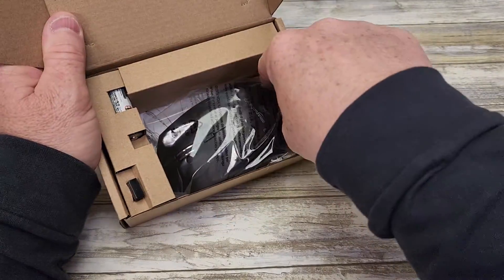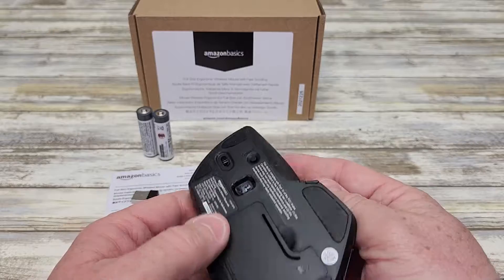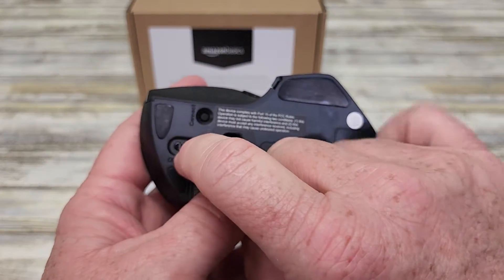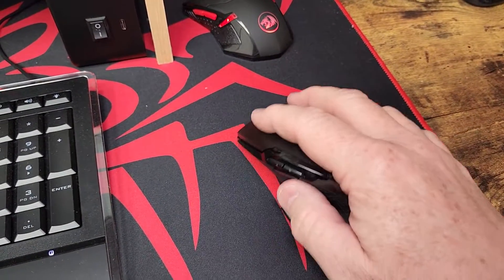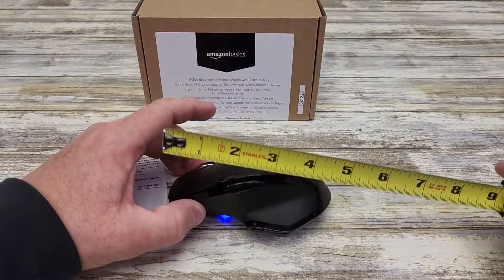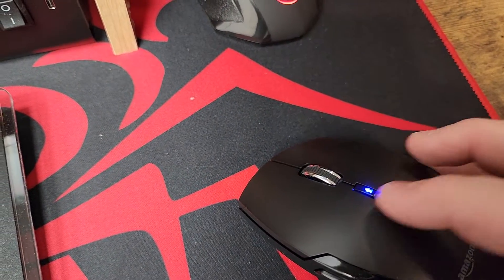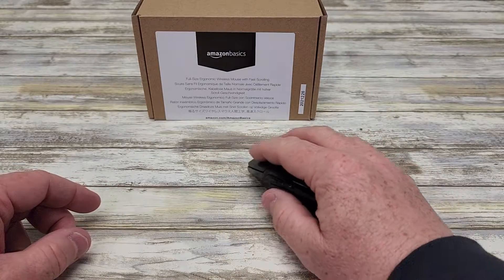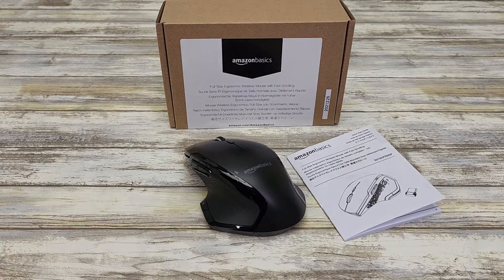REVIEW Amazon Basics Wireless Mouse Ergonomic Fast Scrolling I LOVE IT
UNBOXING AND HOW TO SET UP, Amazon Basics Full-Size Ergonomic Wireless PC Mouse with Fast Scrolling Does it work with windows 10, yes.  How to install batteries and connect it to your computer. how big is it and how does it look and feel.